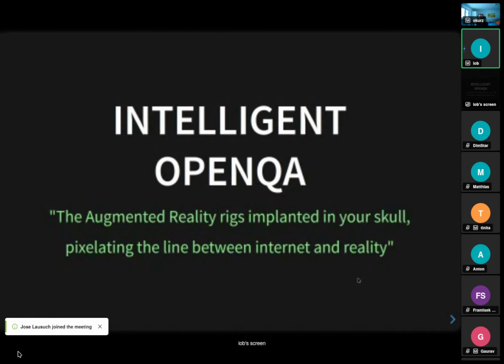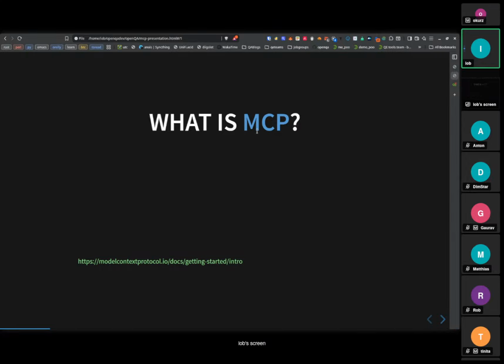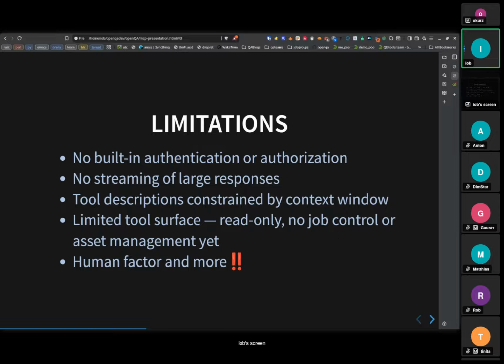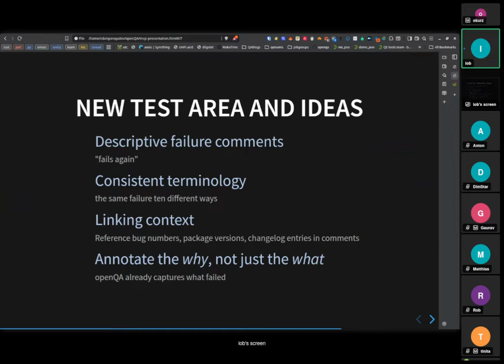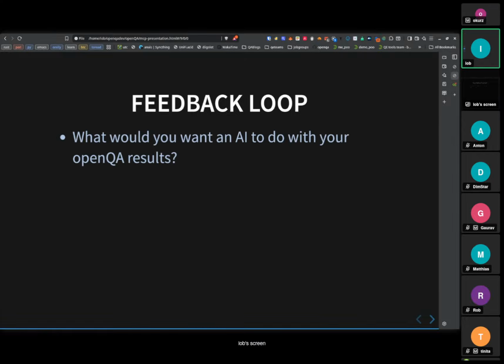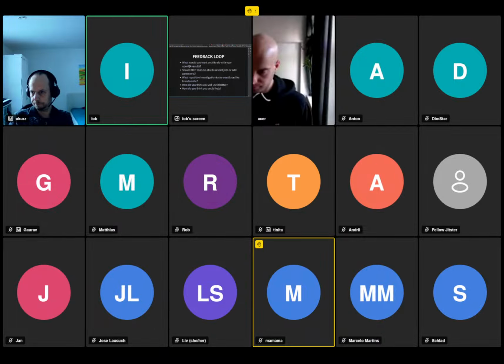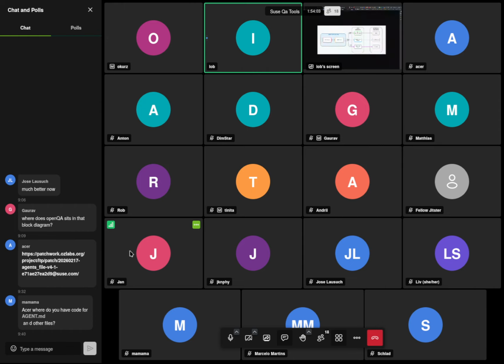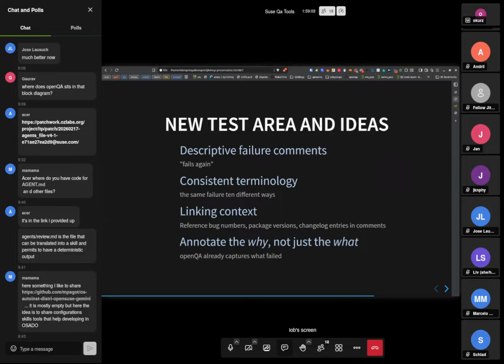SUSE QE Tools workshop - openQA MCP - How to use openQA with AI agents